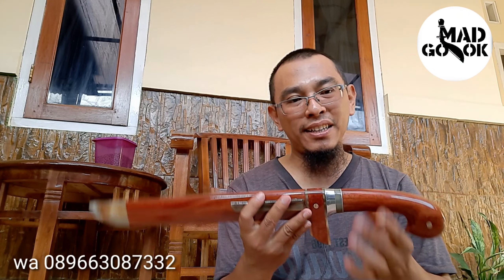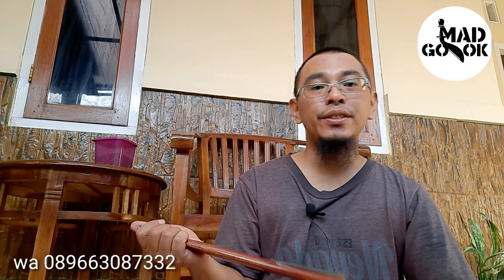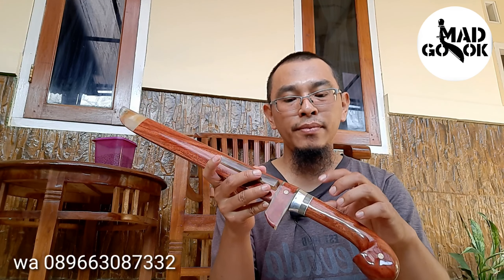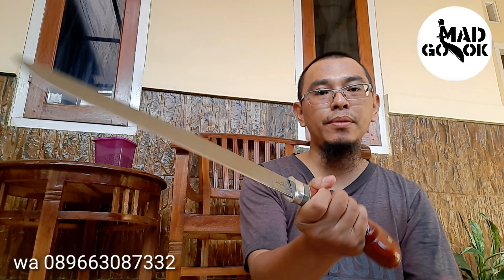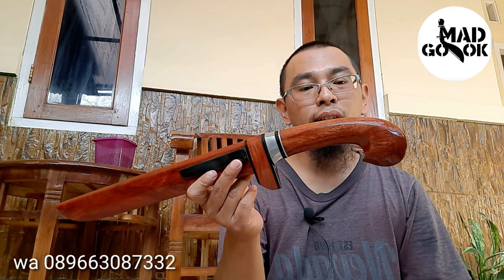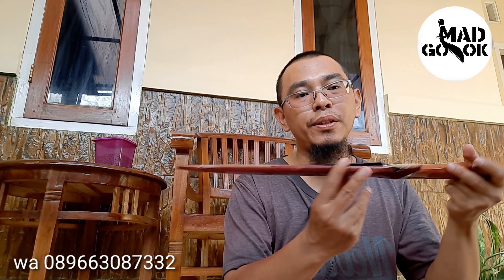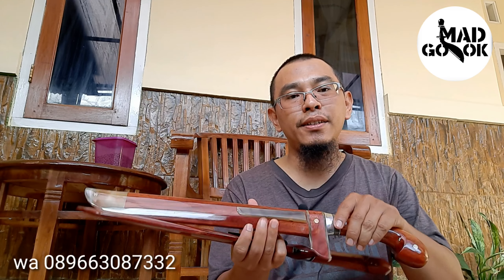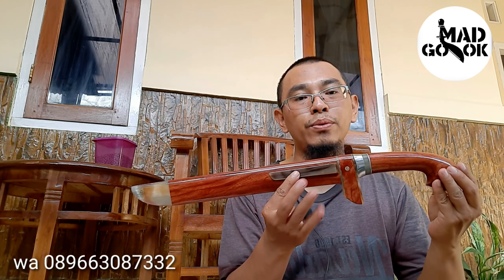Merahnya kayu nagasari cirebon se cerah cuaca di pagi hari...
golok sembelih
bilah baja hss jerman
panjang bilah 30cm, 31cm
full kayu nagasari cirebon
acc tanduk kerbau hitam dan bule
finis satin
tebal 4-5mm
terlebar 3,5cm
harga

30cm acc tanduk item
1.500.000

31cm acc tqnduk bule
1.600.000